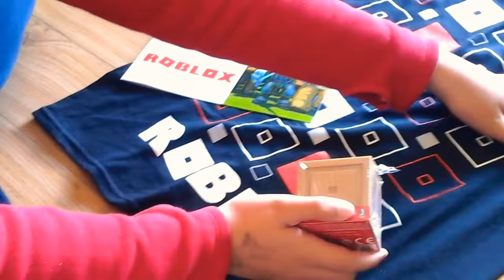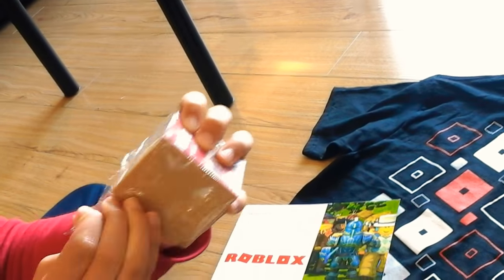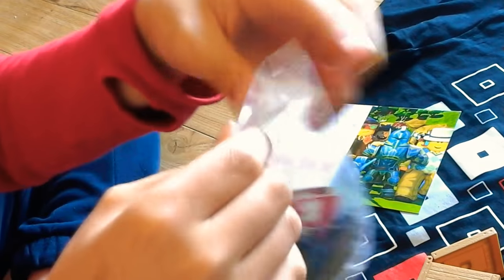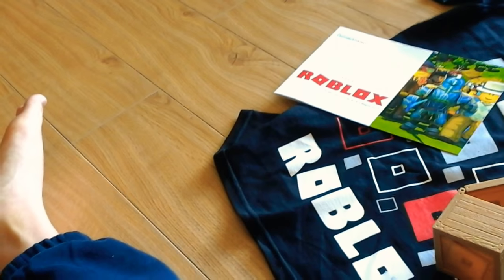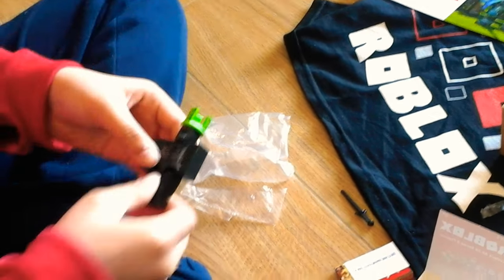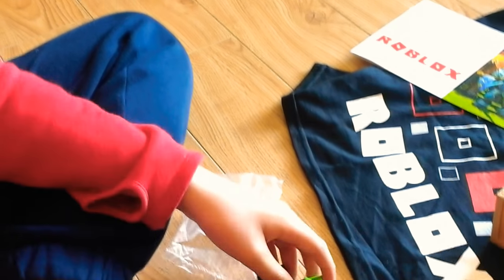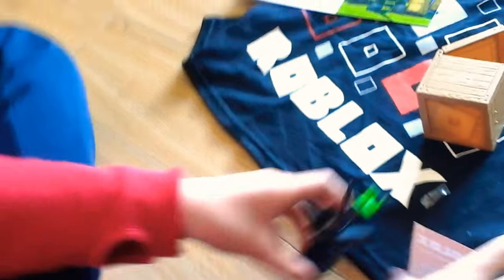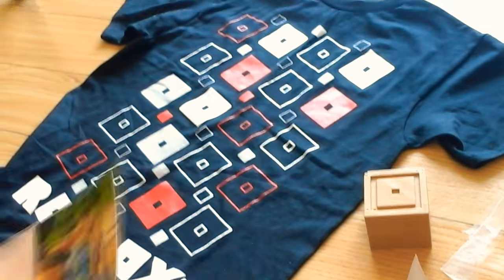ROBLOX GAVE ME THESE MERCH !!!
I thought 1x1x1x1 torso was all black, but is was transparent !!!